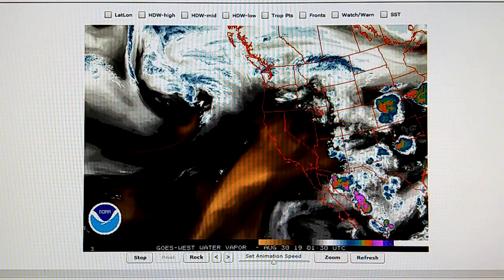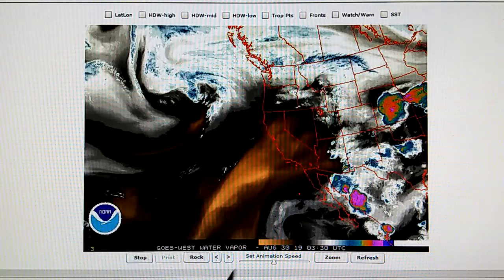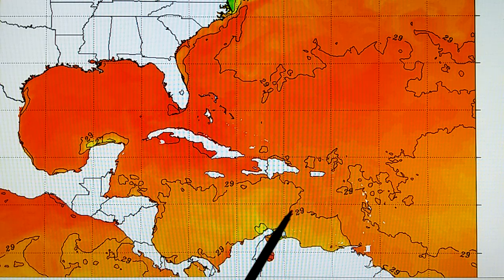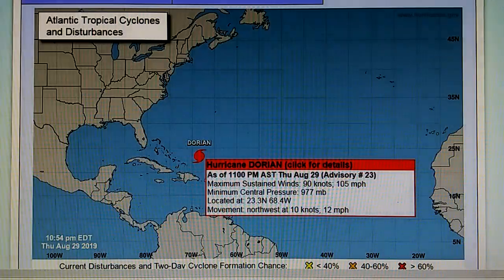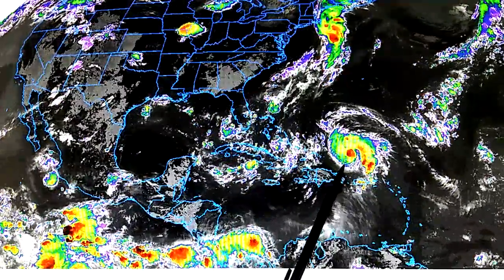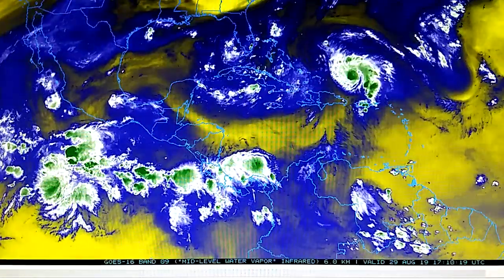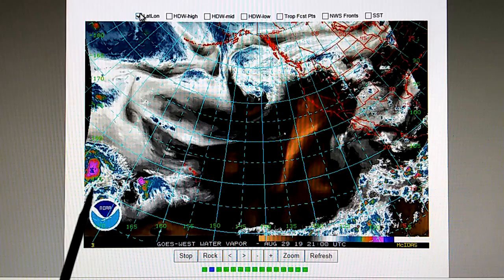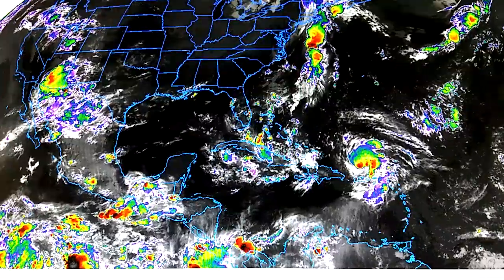8-29-2019; The Fix Is In: Fake News Report Dorian Will Strike FL; Odd Evaporation Pattern Visible!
(Thurs.) Dorian has suddenly strengthened to CAT2 status overnight despite the developing system traveling for days through 84F waters. The Surface Temperature map of the Atlantic ocean shows a fairly consistent area of warm water where this storm formed further South days ago.  Meanwhile, tropical depression Erin was superheated and killed yesterday, and that system is no longer on the NHC map. There is no reason Dorian cannot be superheated and killed using the same technique using sufficient RF or laser power before it does billions in damage to its target. Hurricane Dorian is being allowed to strengthen while at the same time is being steered to the location of choice.  The irregular evaporation pattern visible as flat spots on the North and South sides of the storm is precisely where high pressure is being strategically installed and employed to 'guide' the system, apparently, toward Florida.  The Fake News networks are making a big deal about this system.  That fact plus the obvious manipulation in the GOES 16 satellite maps to steer this hurricane is reason enough to get out of the eastern side of Florida fast!  This storm reminds us of when hurricane Harvey was steered into Houston Texas a couple of years back: - We saw the flat spots on Harvey in the Watervapor and IR maps which was stationary high pressure installed in its path in order to change that storm's direction.  High pressure was installed directly in the Westbound path of Harvey which redirected that hurricane North and into Houston, and the storm was pinned into place by high pressure installed on Harvey's North side - stalling it stationary in place and dumping upwards of 34" of rain for 2-3 days, creating the 'Gulf of Houston'. This was a deliberate act of terrorism by the people contolling these satellites and WSR88D ground transmitters. The WSR88D's were nowhere to be found.  We are seeing very similar evidence in today's Watervapor and IR maps!